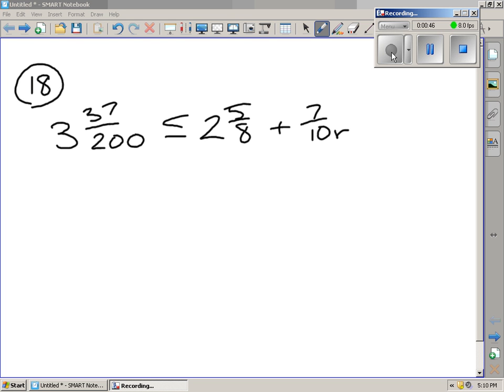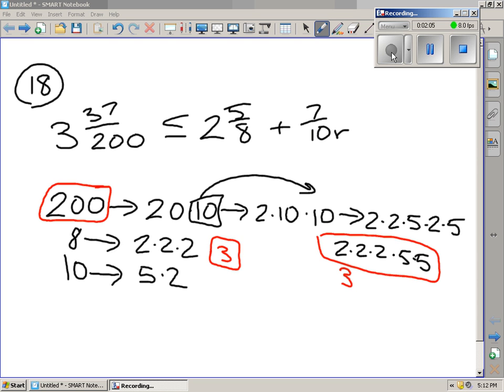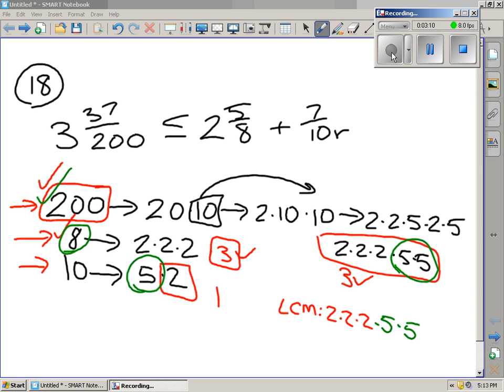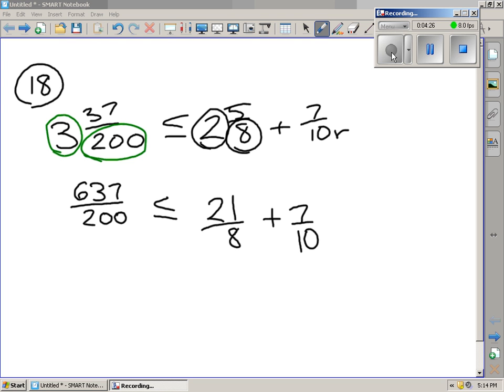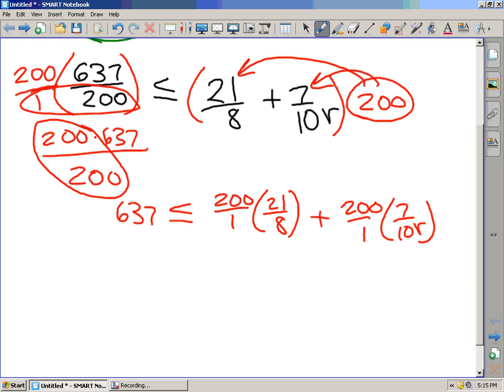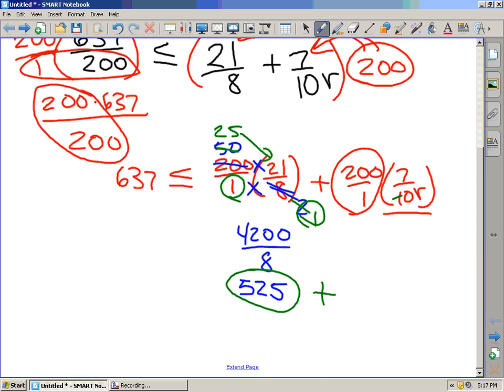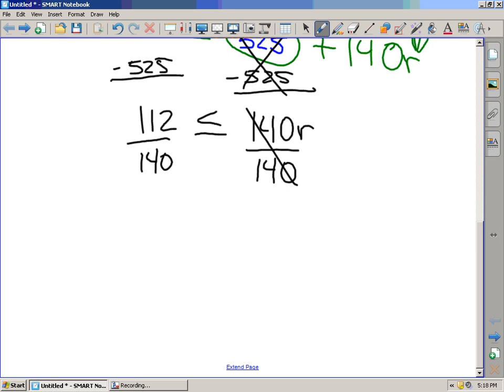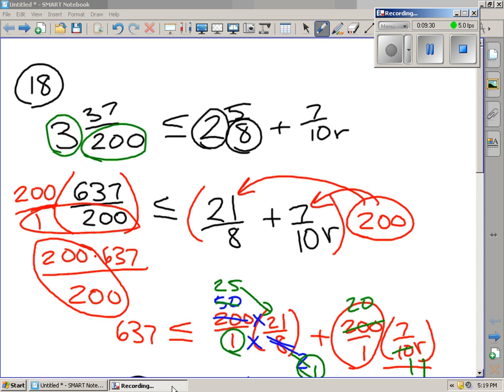Problem 18 inequalities beta club